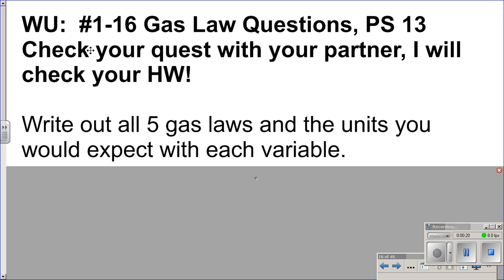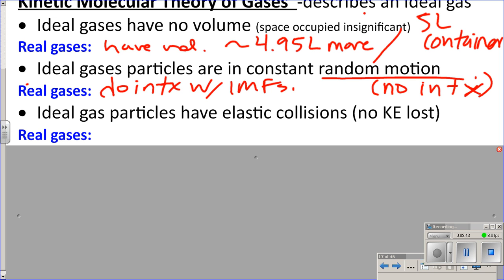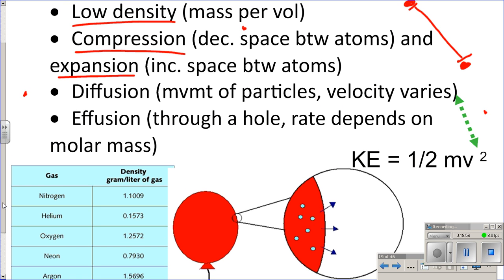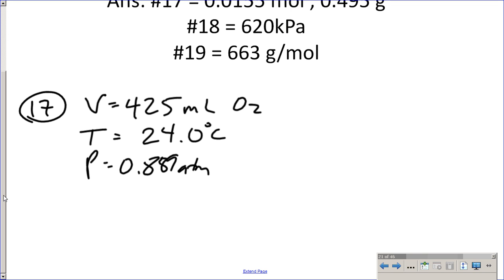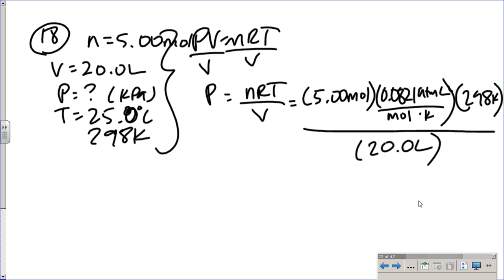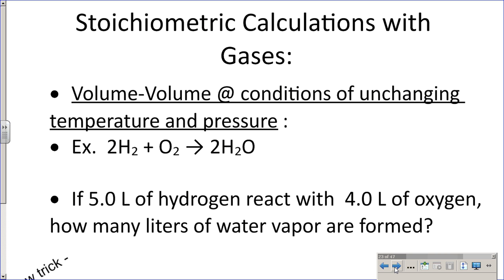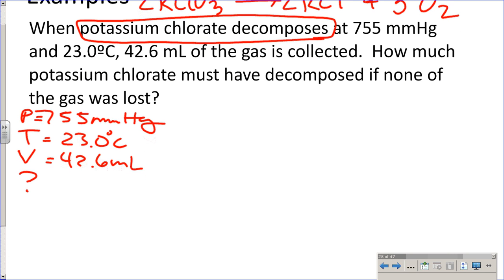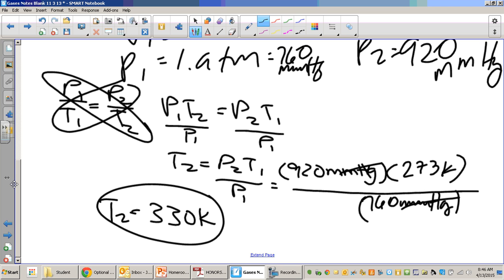Ideal Gas Law solutions 4 14 15